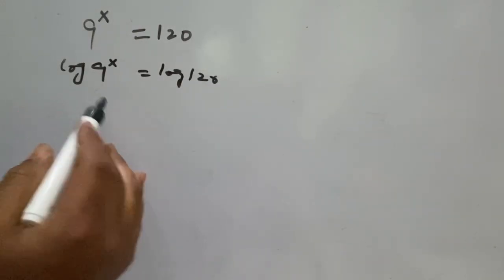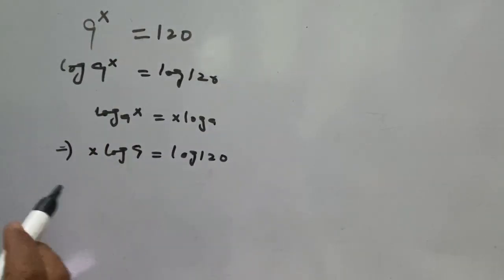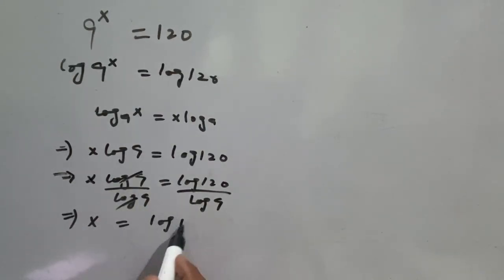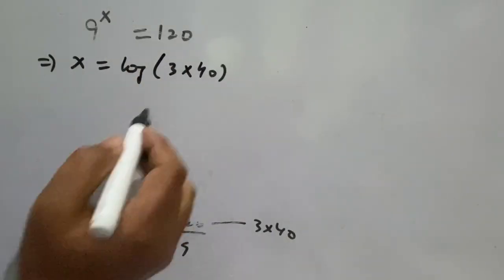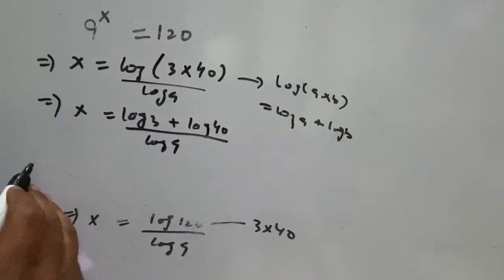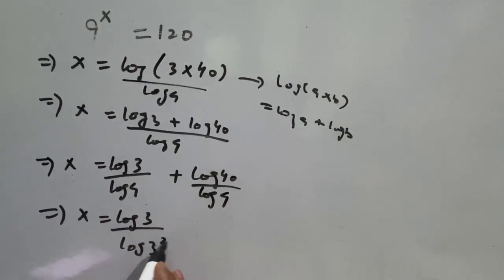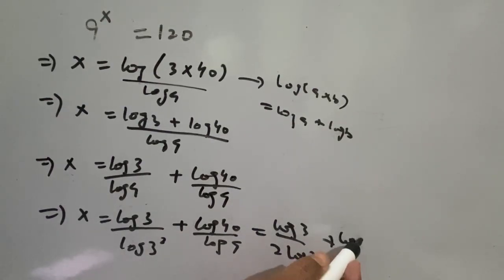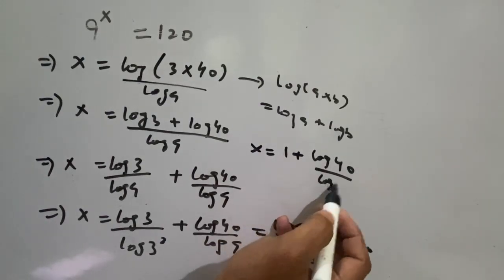A Nice Exponential math olympoid equation | Find the value of x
Learn how to solve exponential equations step by step with easy shortcuts and clear explanations.
This video covers the basic concepts, rules of exponents, common mistakes, and exam-oriented techniques.
Perfect for Class 11, Class 12, JEE, NEET, CUET, and competitive exams.

📌 What you will learn:
• Converting bases to solve equations
• Logarithmic method
• Trick to compare exponential values
• Common exam questions with solutions

• exponential equations
 • how to solve exponential equations
 • exponential equations class 11
 • exponential equations class 12
 • exponential equation tricks
 • exponent rules
 • exponential functions
 • competitive exam maths
 • maths tricks for beginners
 • maths shortcuts